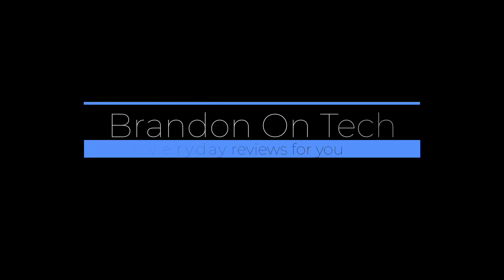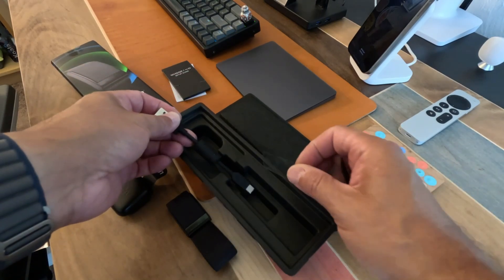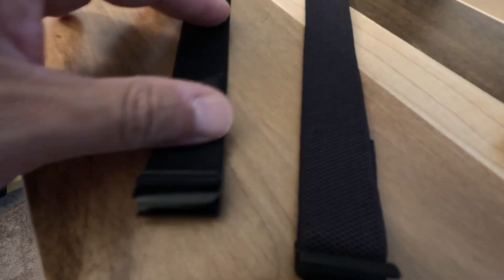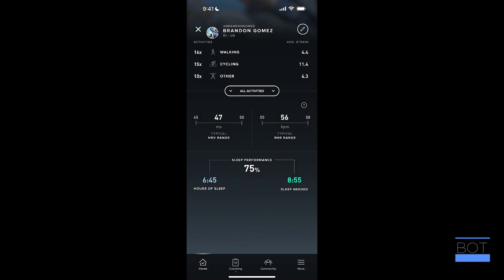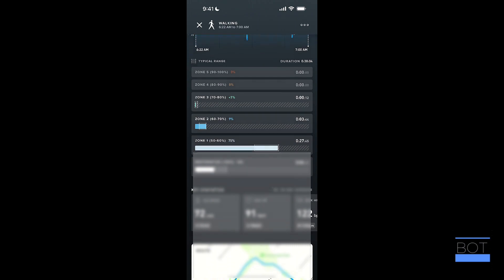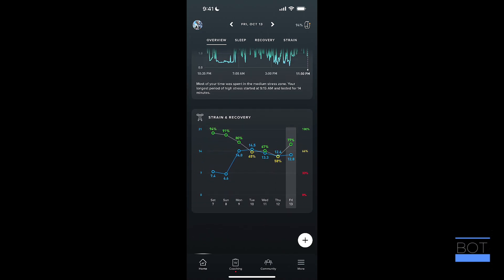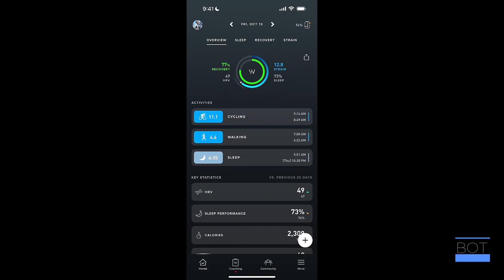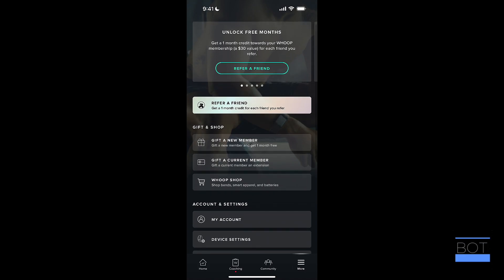Whoop 4 Unboxing and Review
I’m on a quest to find the best fitness wearable to track my sleep and wear along with my Apple Watch Ultra!

🔗 Whoop 4.0

🔷 Gear I used to film this video:
➡️ GoPro Hero 11
➡️ GoPro Media Mod
➡️ Hollyland Lark M1 Wireless Mic
➡️ Neewer Tabletop Overhead Camera Mount
➡️ Smatree Aluminum Tripod Mount for GoPro